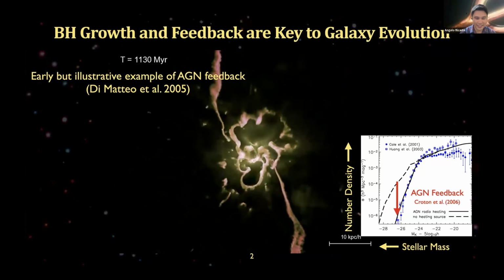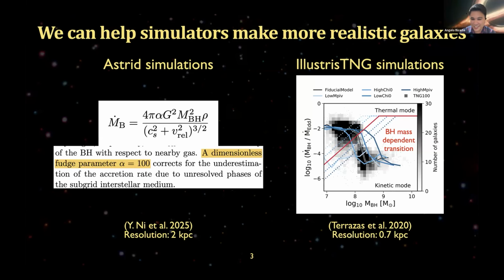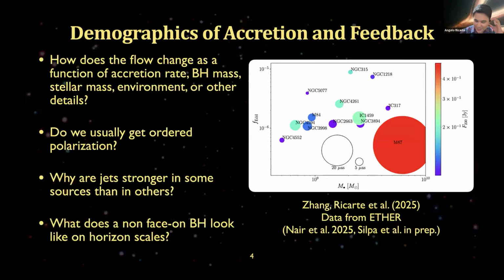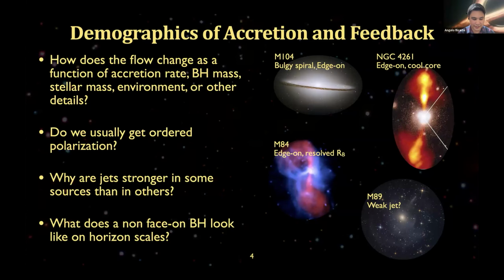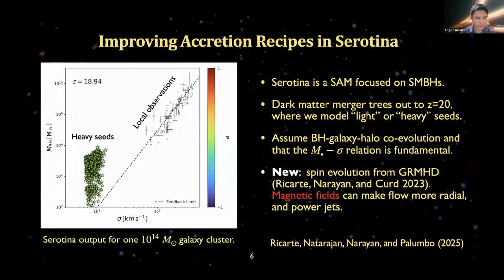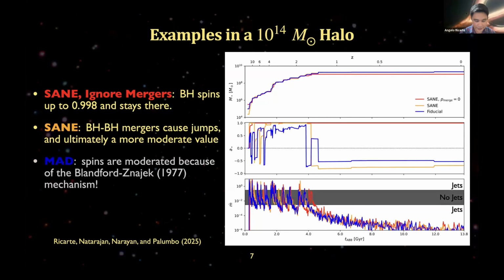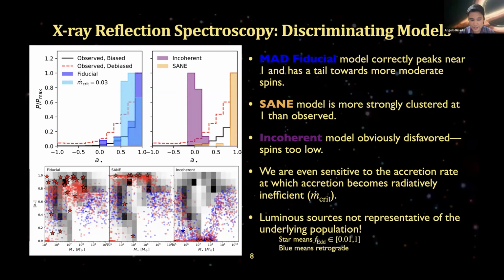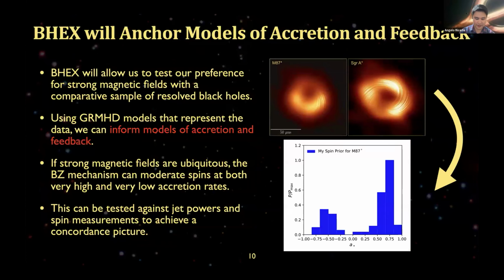Linking BHEX Accretion Flow Insights to Black Hole-Galaxy Co-Evolution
Angelo Ricarte